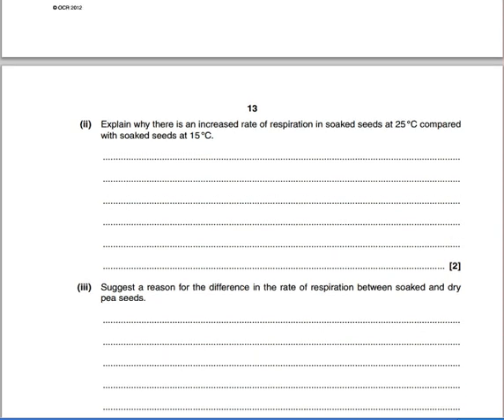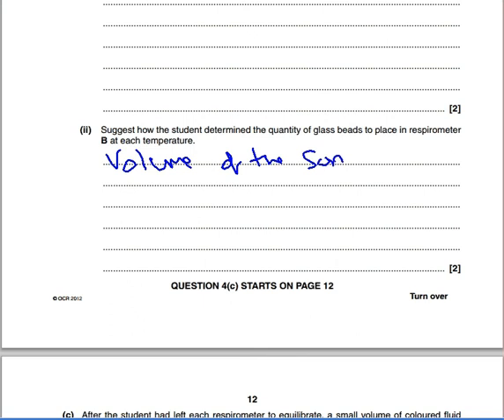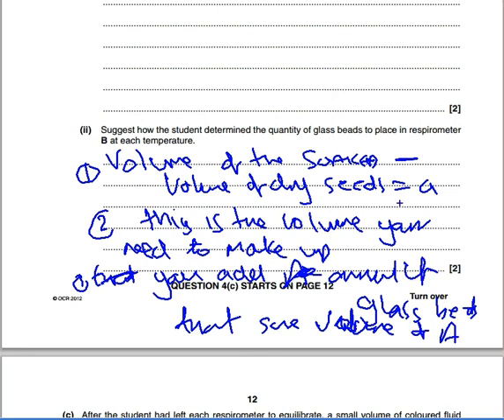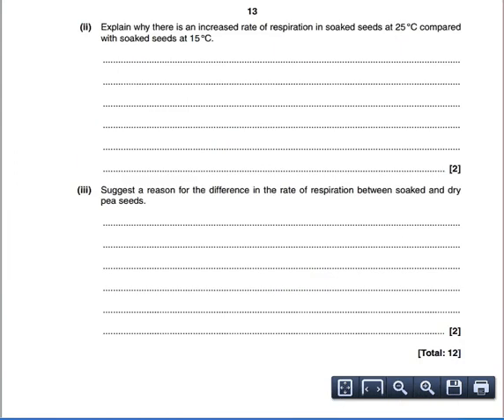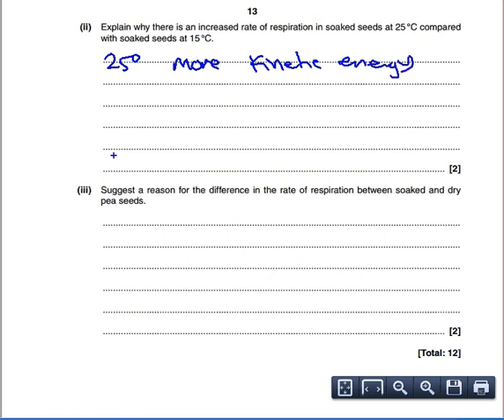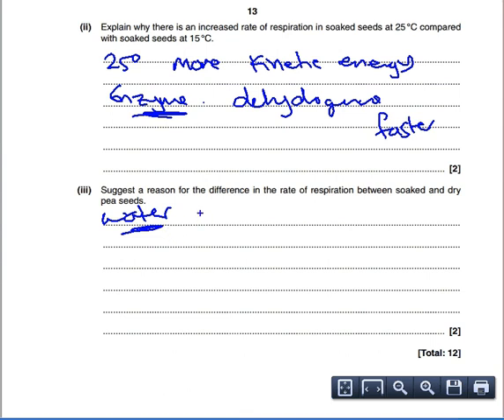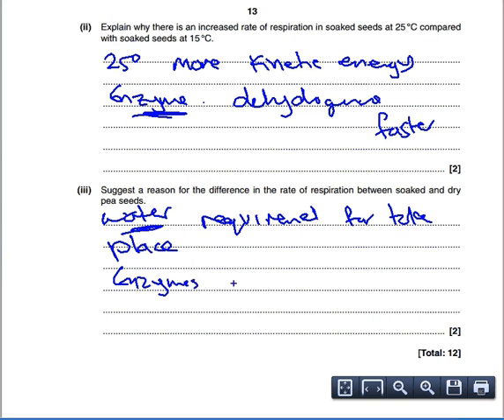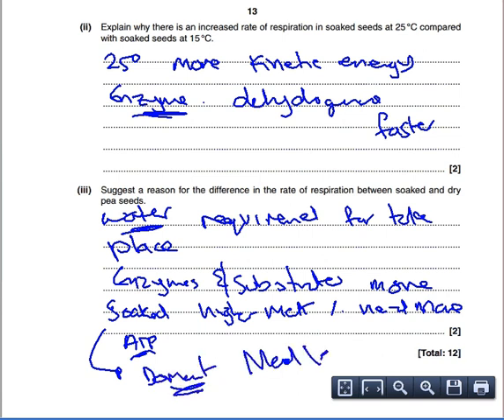OCr unit 4 exam questions basedon experiments. Respirometer part 2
I am curtrently trialing a new virtual classroom if you woulf like a free lesson please feel free to book either by message or by leaving a  comment.